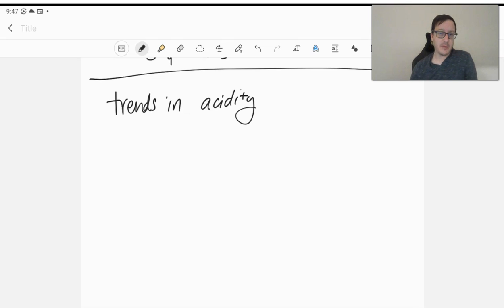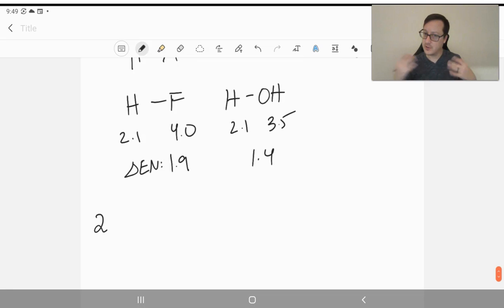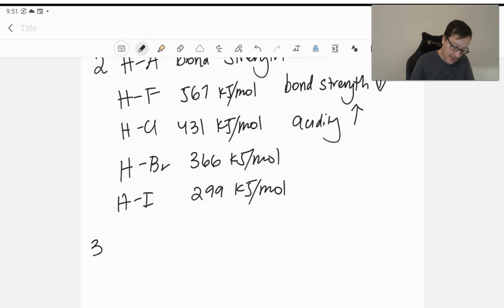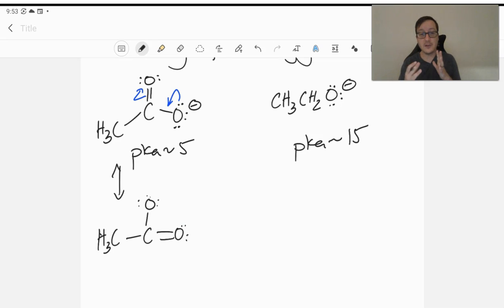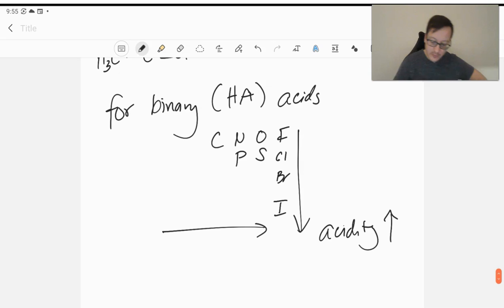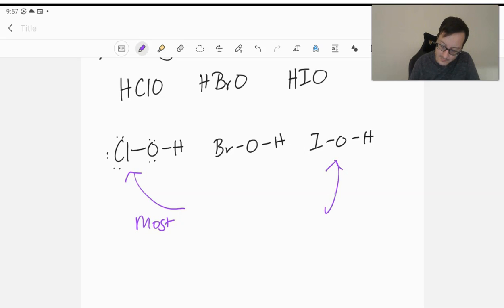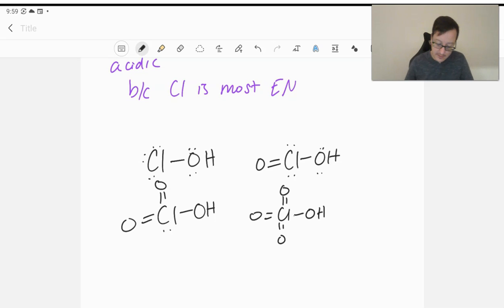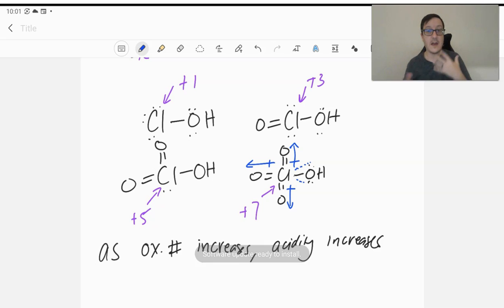trends in acidity